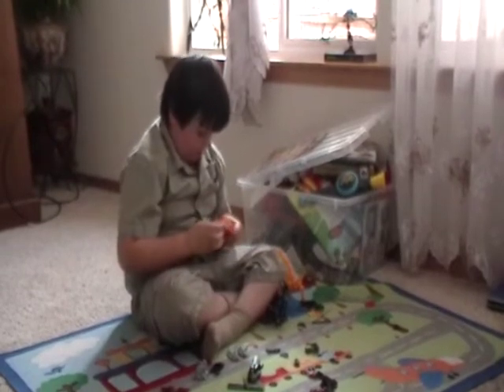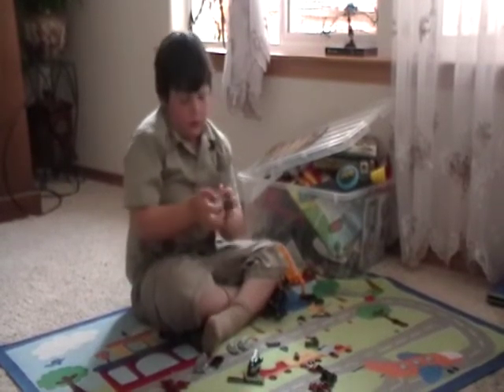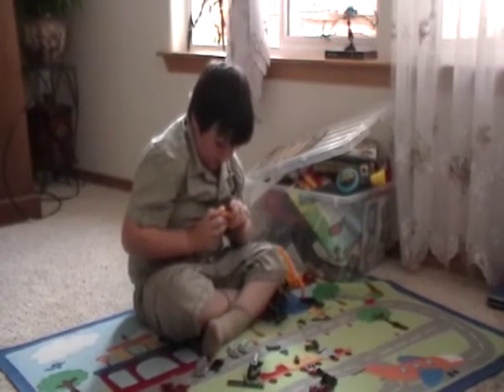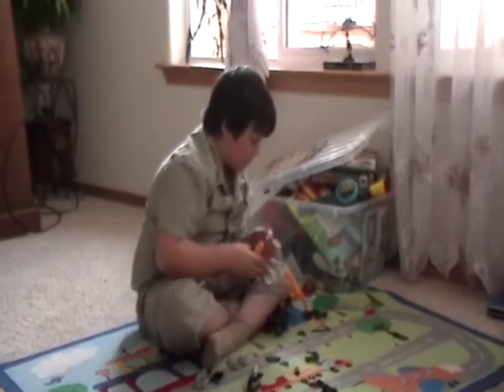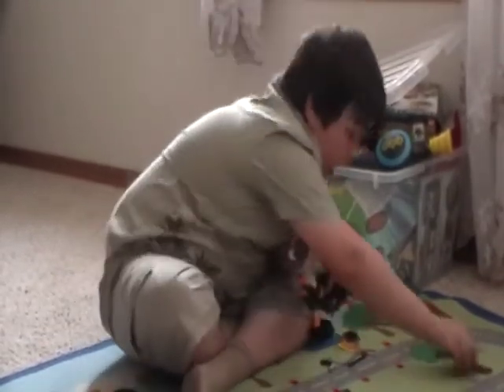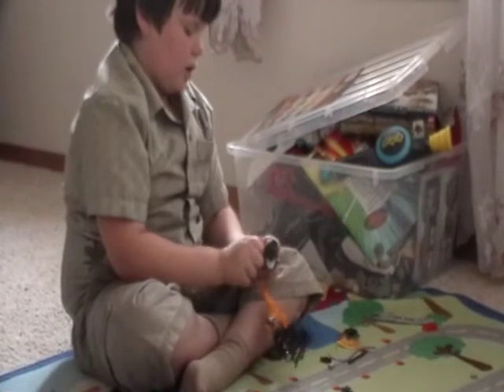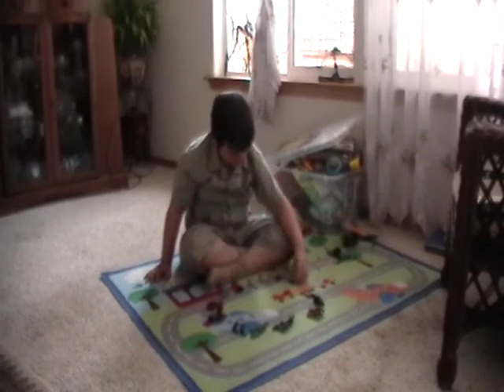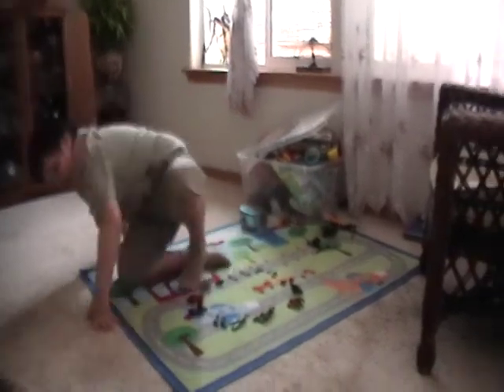Bionical creation Josh 03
how to create a bionical